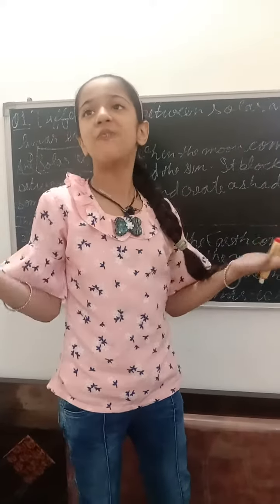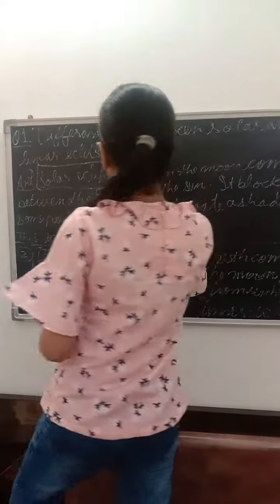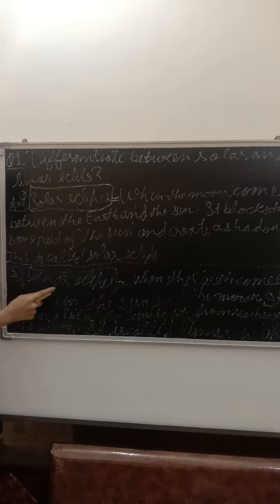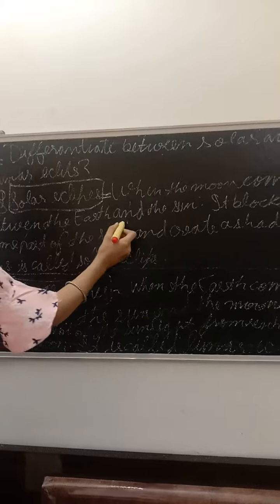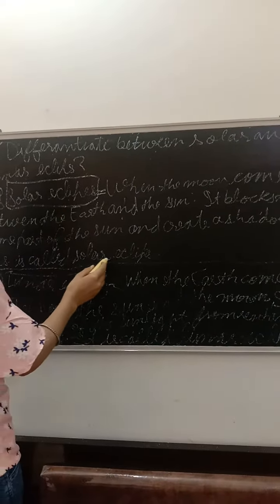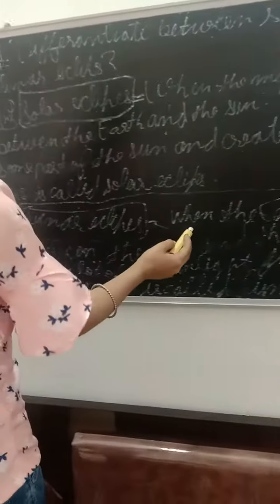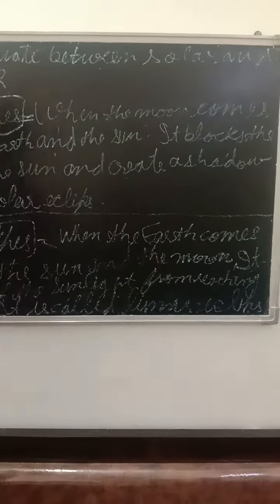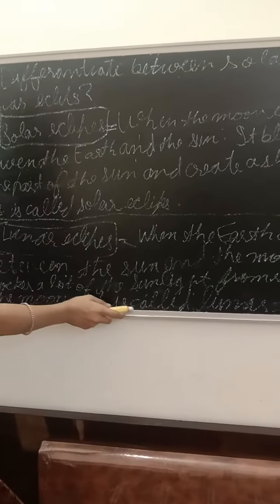solar eclipse and lunar eclipse